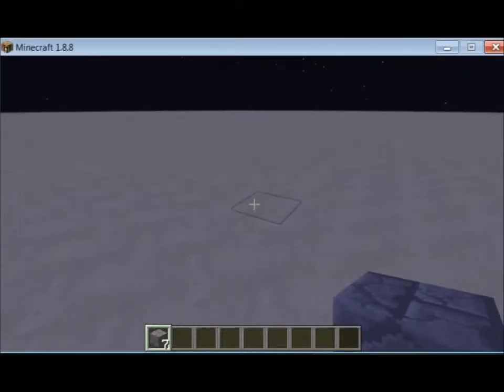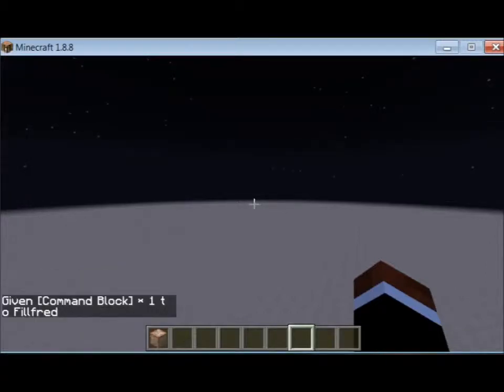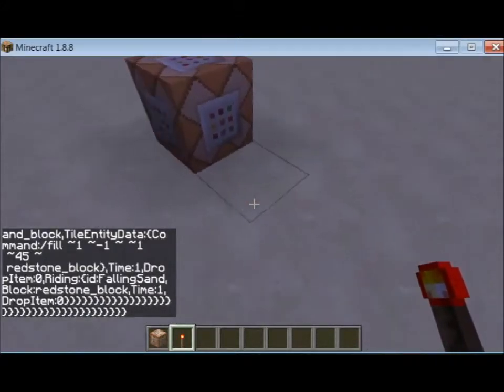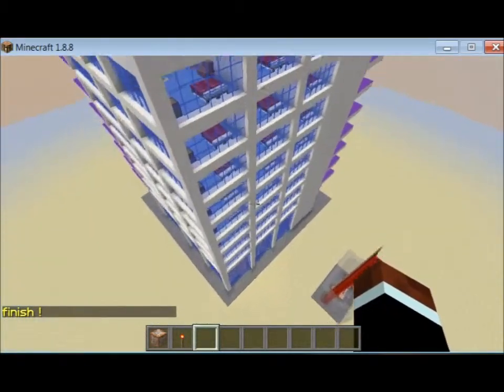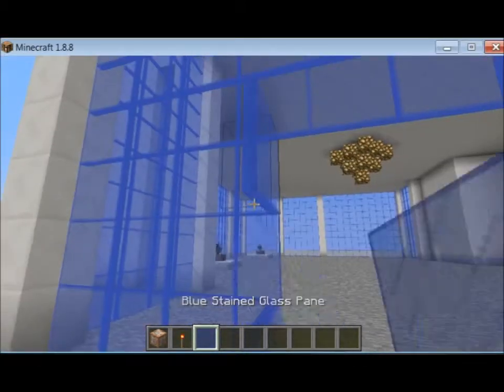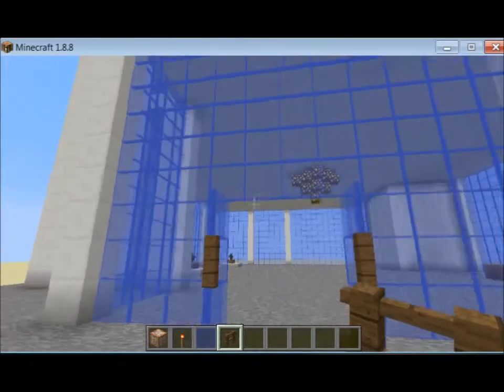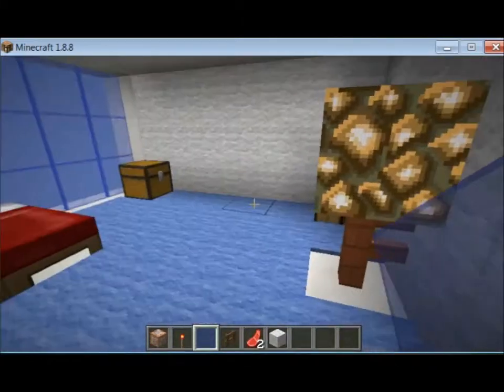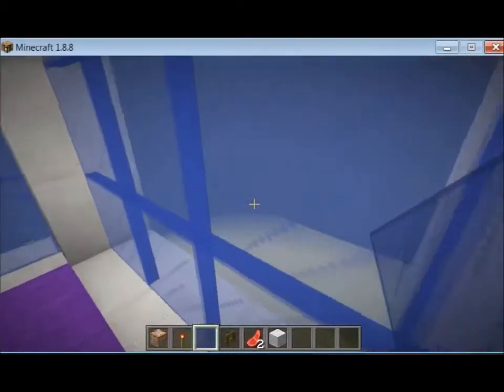12 story hotell command vanilla minecraft - only one command